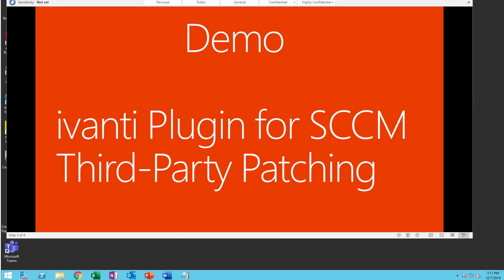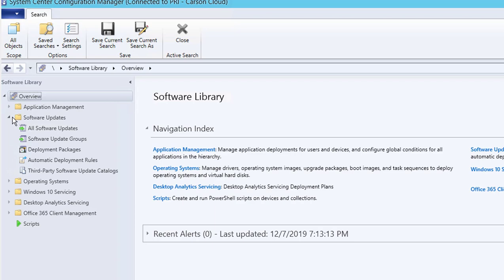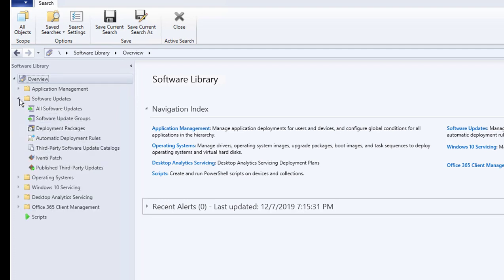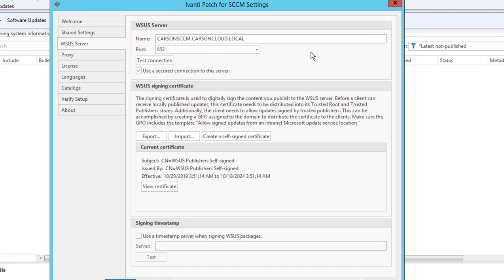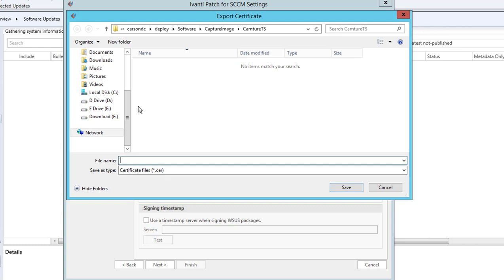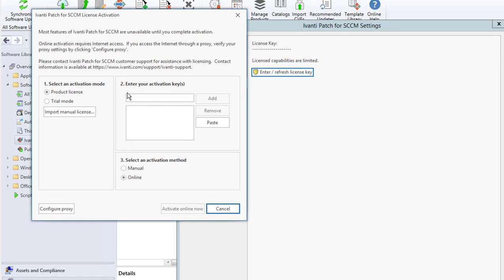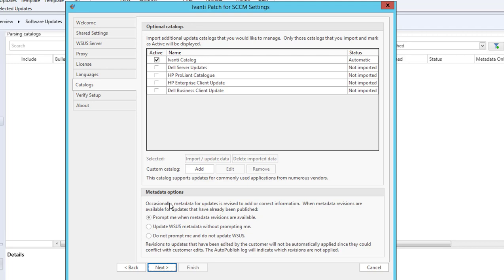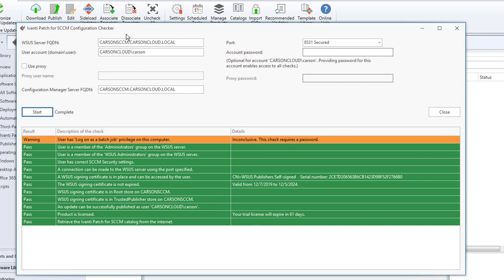How to setup ivanti Plugin for SCCM Third Party Patching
ivanti plugin to SCCM allows the administrator to deploy third-party updates to endpoints in their environment.